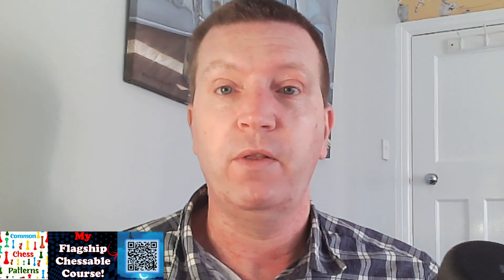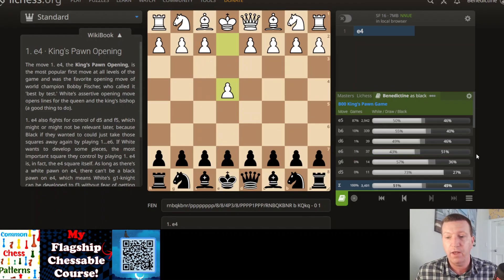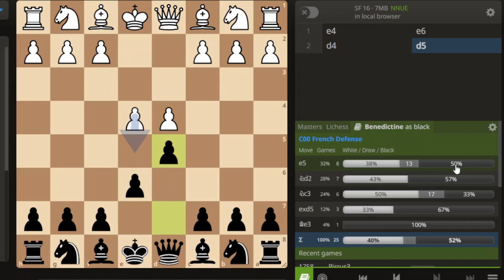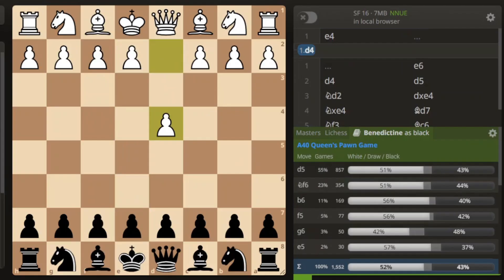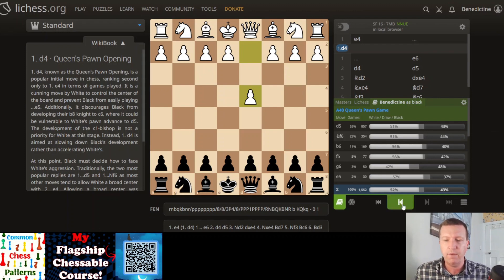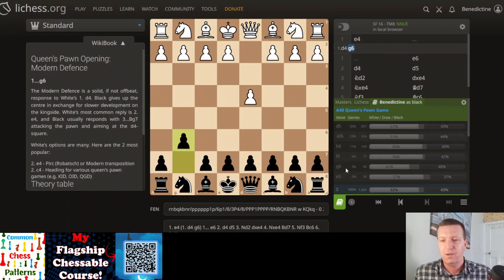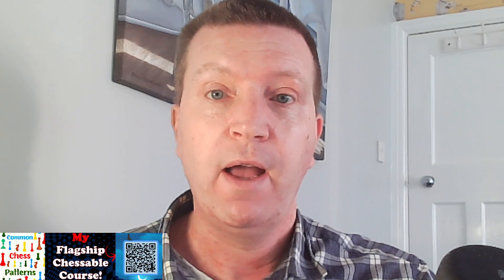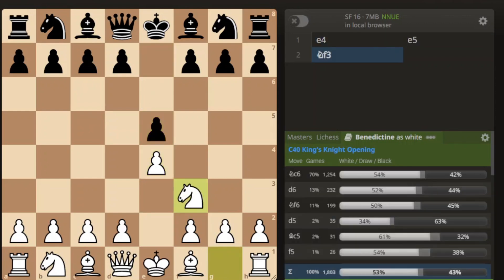How to Improve Your Chess Openings by Data Analysis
If you play regularly on Lichess you MUST analyse your chess opening data in order to improve. Use the chess opening book like this.

 ♟️Improve your chess with me. I’m a UK club player (1840 peak rating) helping fellow adult improvers get better at chess – without the fluff. My videos focus on practical patterns, real positions, and serious progress (with the occasional joke).

Whether you’re trying to cut down on blundering or just want some fresh ideas for tactical improvement (and therefore rating gains), there’s something here for you.

Think of it as your clubroom away from the club.

Questions, feedback or topic requests? Drop a comment – I do read them all.